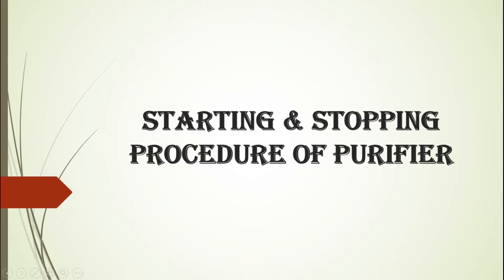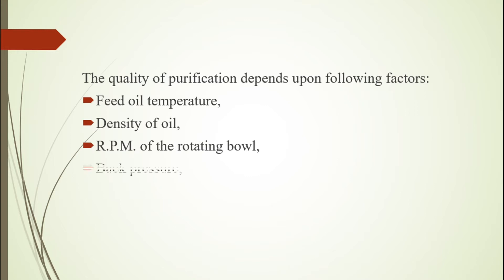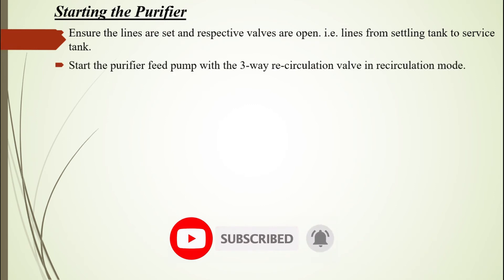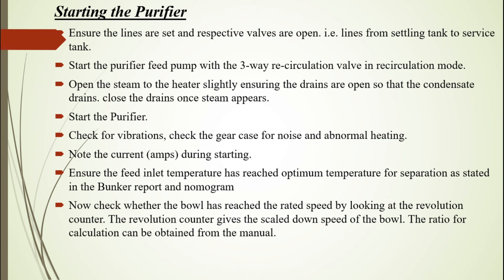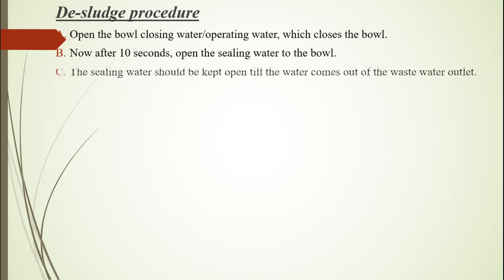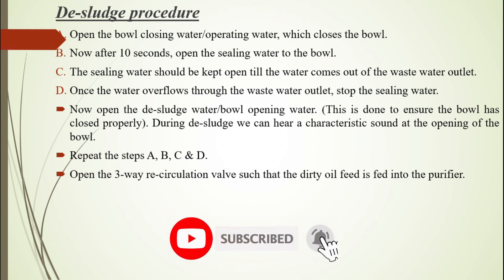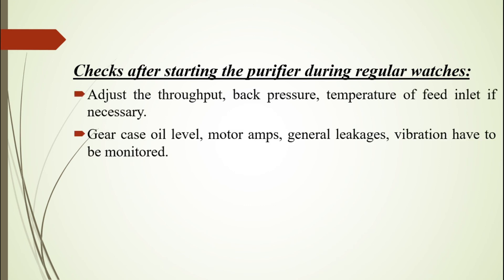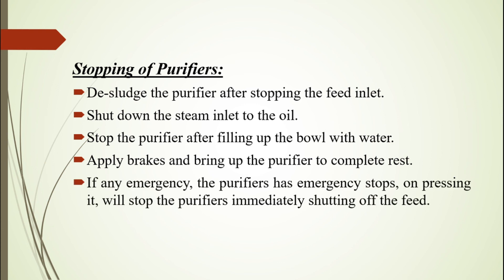and stopping procedure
In this video there is information checks, starting and stopping procedure of purifier.